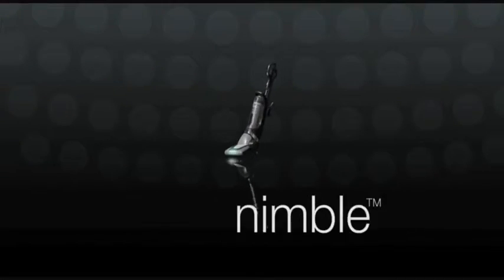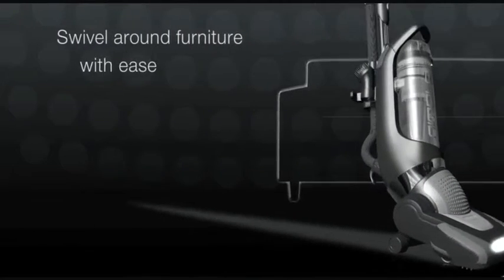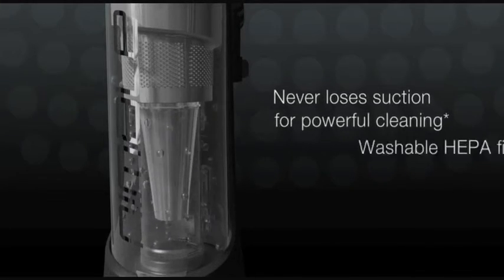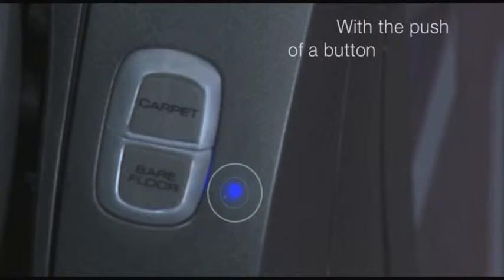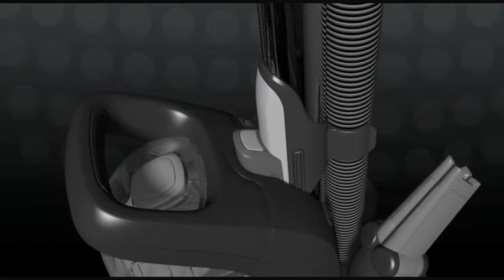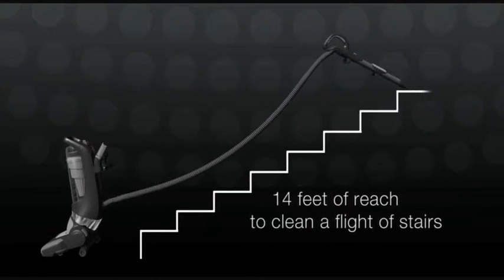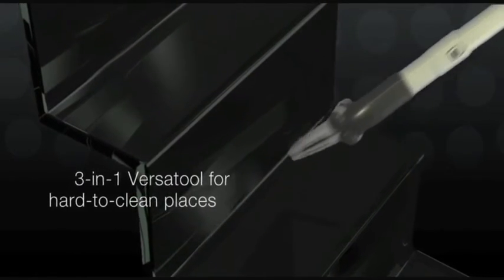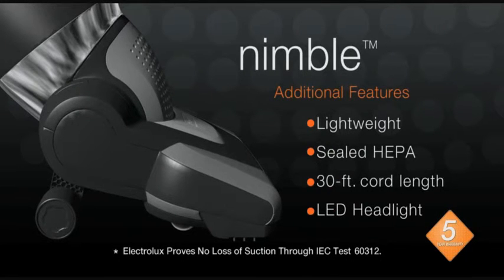The Electrolux EL8602A Nimble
Electrolux Nimble